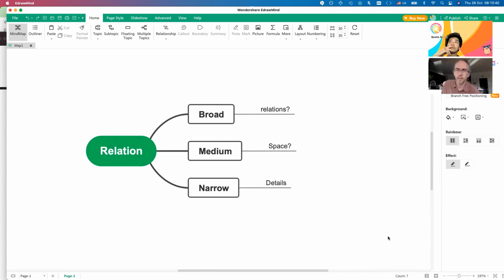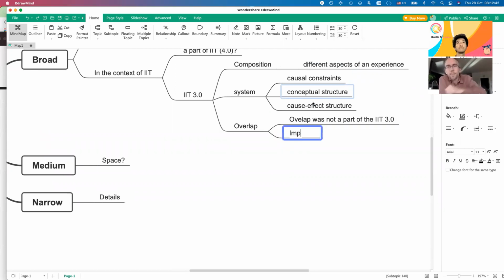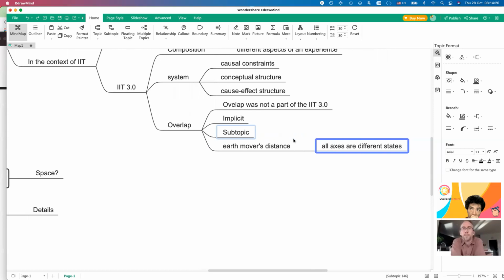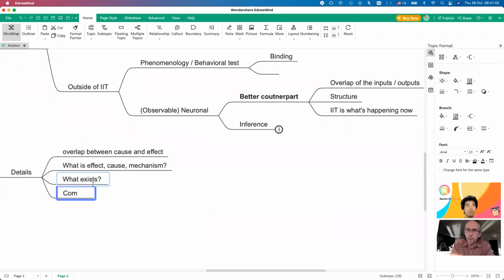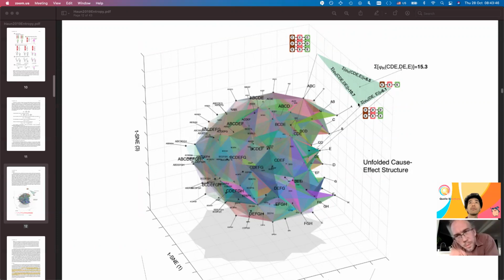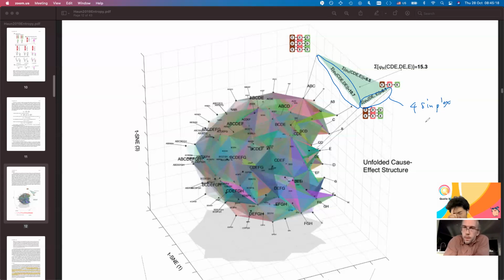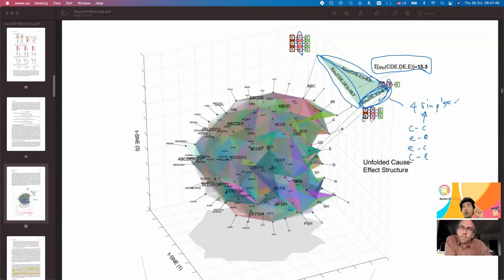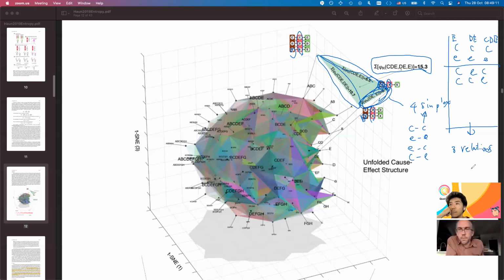Consciousness Dialogue with Andrew Haun on "Relations" in IIT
This is an interview with Andrew Haun on his 2019 Entropy paper, which introduced a new concept of "relations" in IIT.

The paper is mostly about spatial phenomenology. But as we are interested in empirical testing of IIT with real neural data, we wanted some clarifications about its contents and computation.